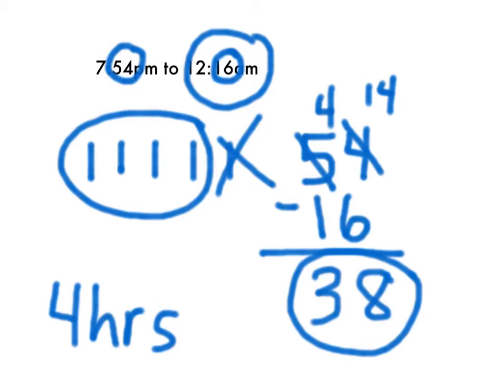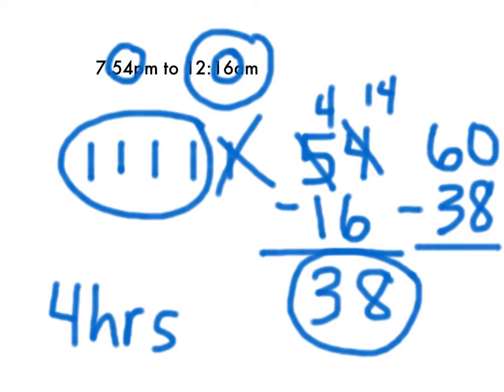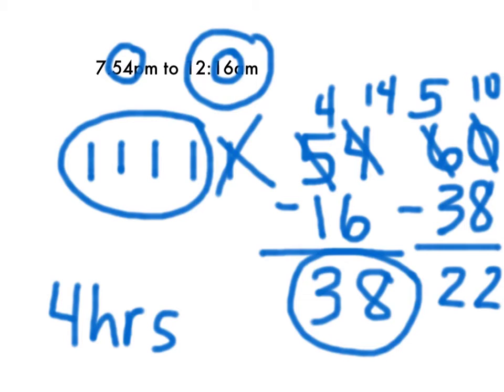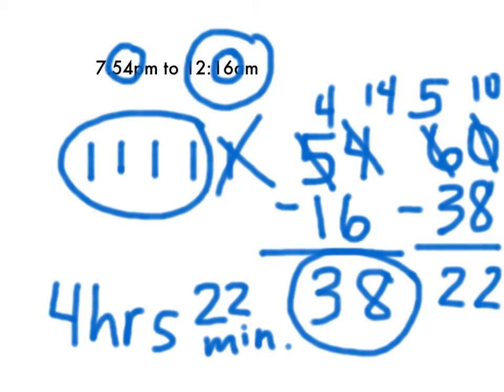Made with Explain Everything